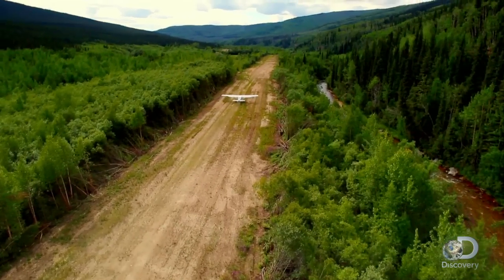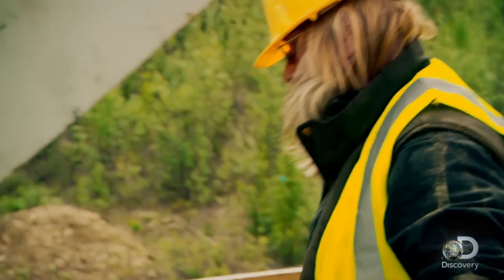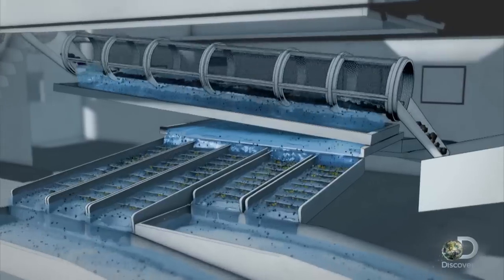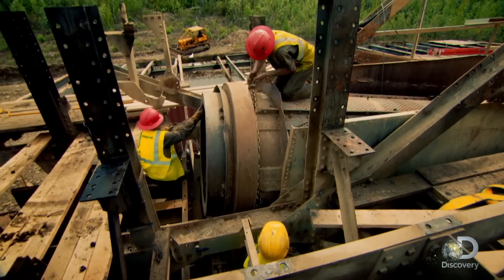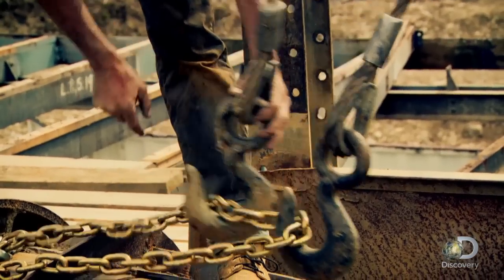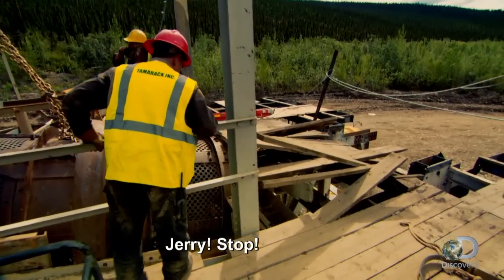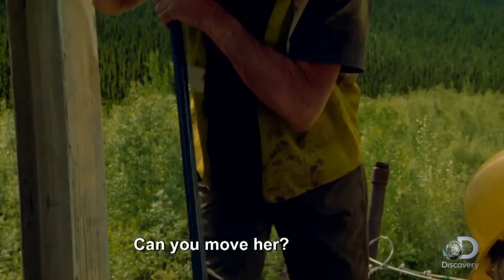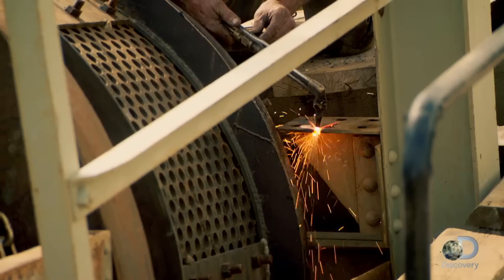Lifting Out the Trommel | Gold Rush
Catch GOLD RUSH Fridays 9/8c on Discovery.